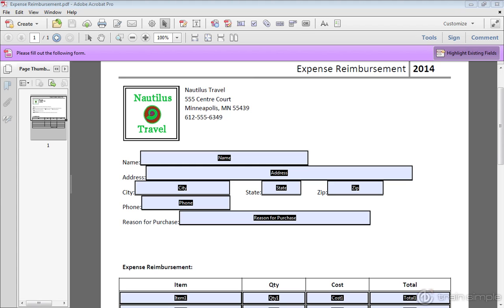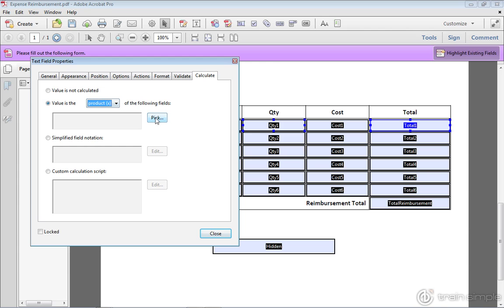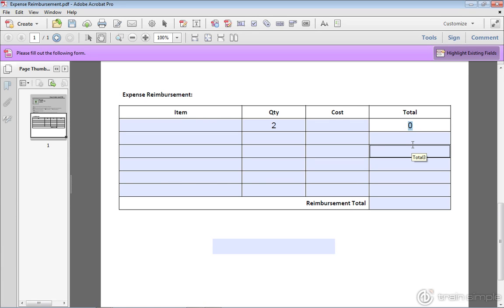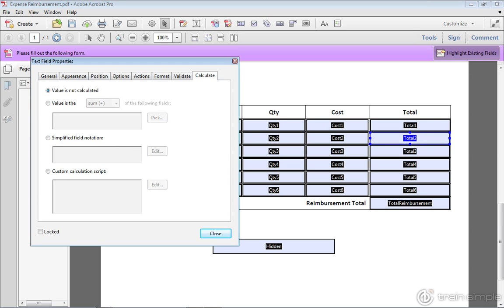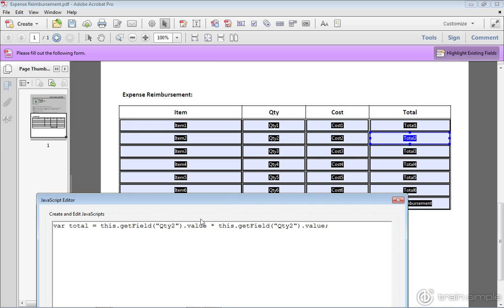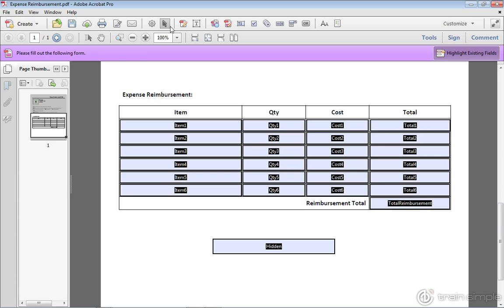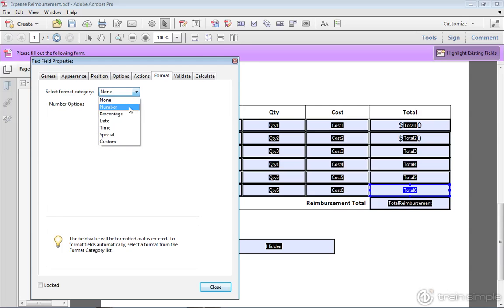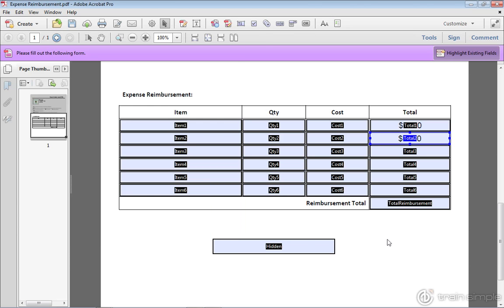Acrobat XI Tutorial Adding Calculations to a Form